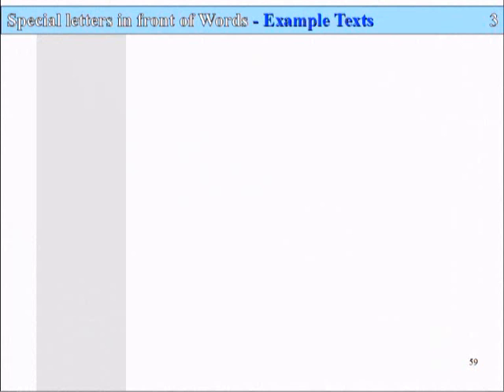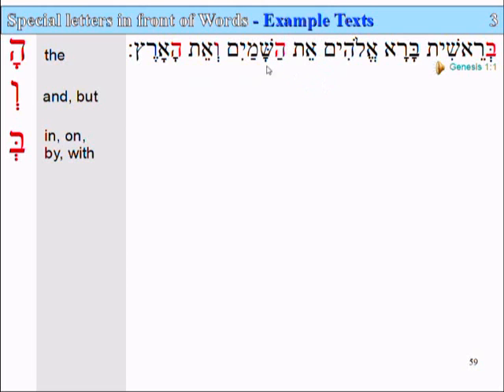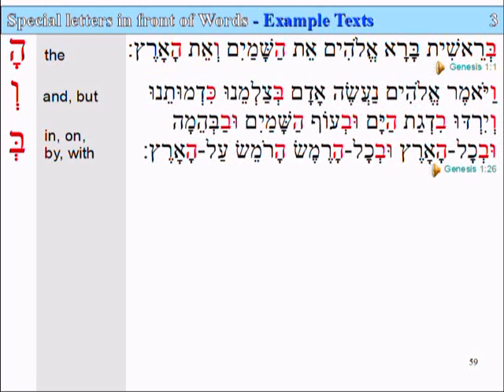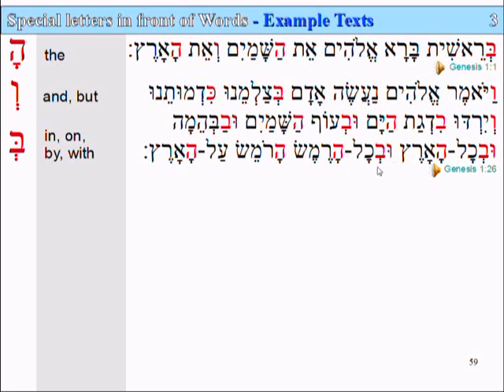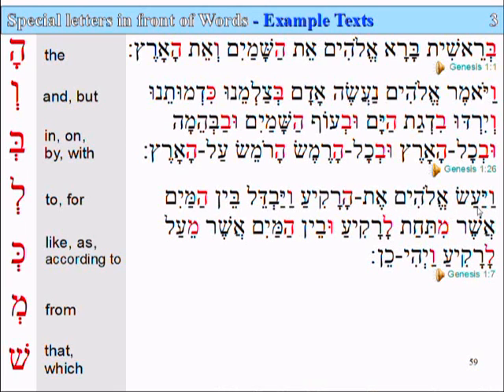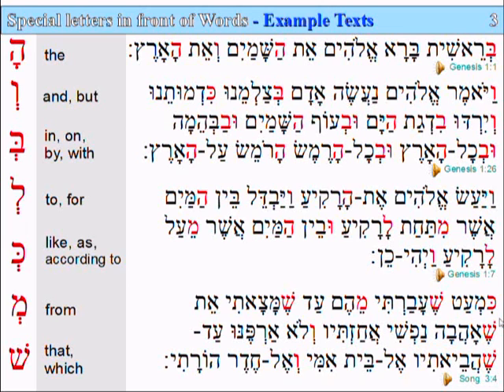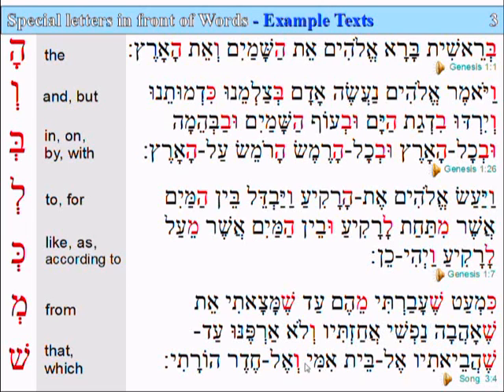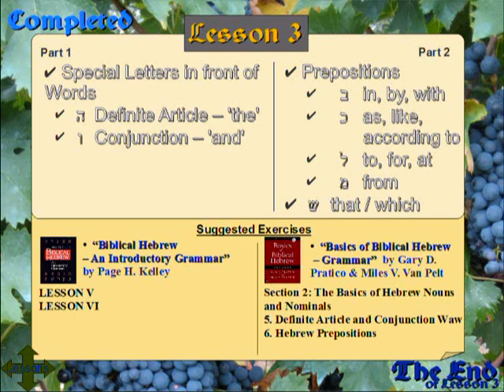Lesson 3 part 2 - slide 59 Special Letters in front of Words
Biblical Hebrew Course